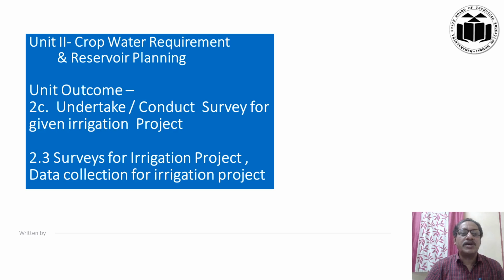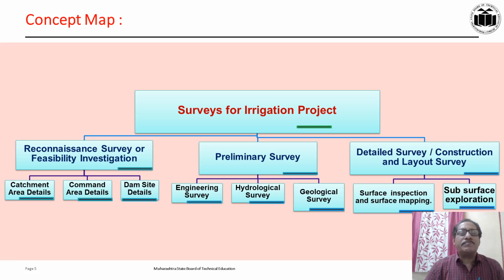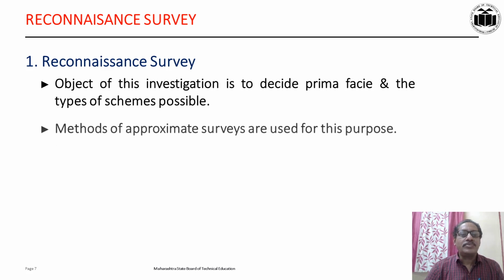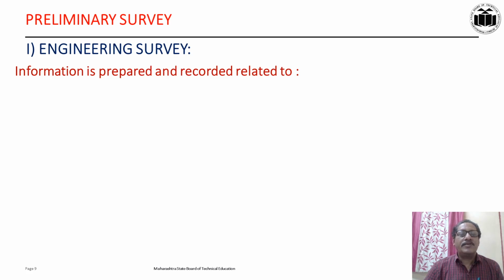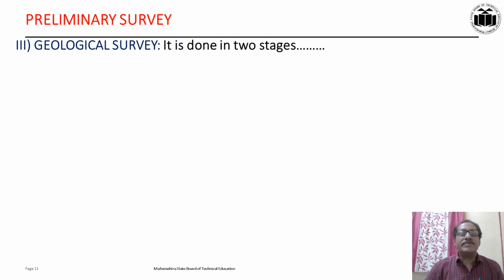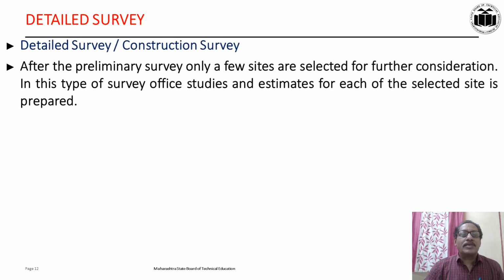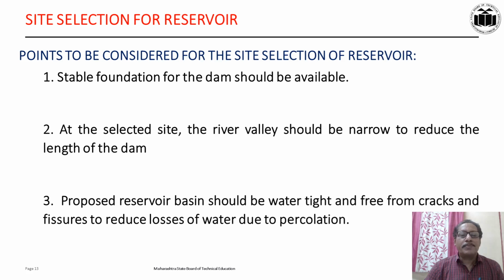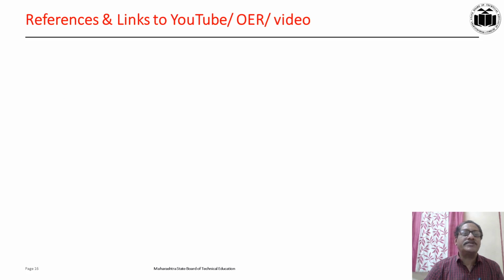Unit 2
Course outcome 2.3 .Surveys for irrigation project, data collection for irrigation project.